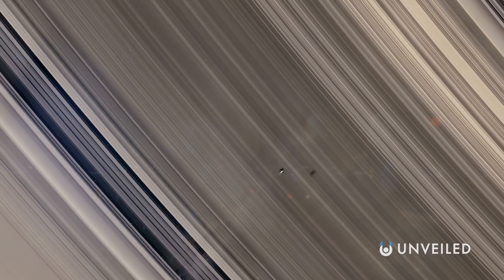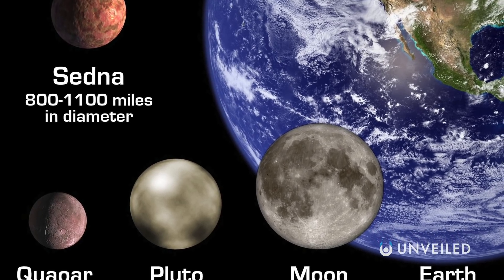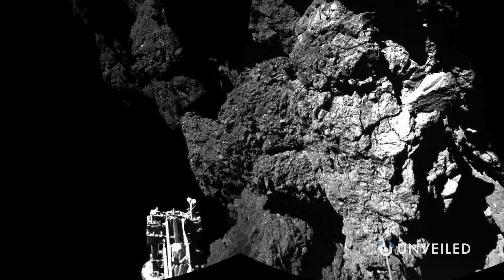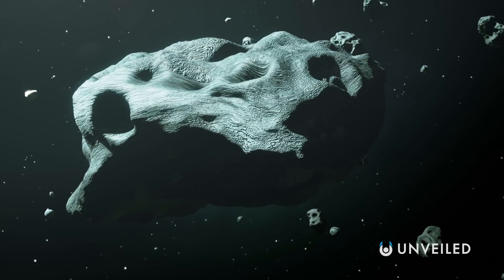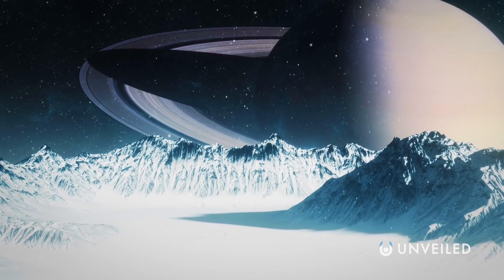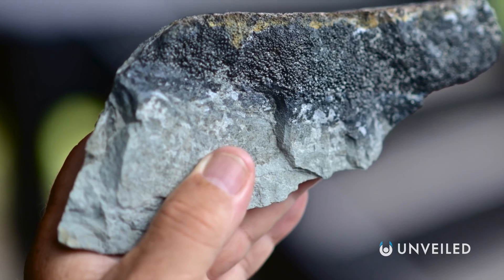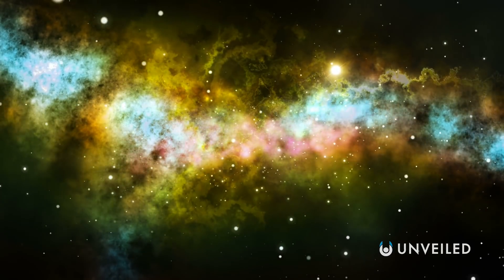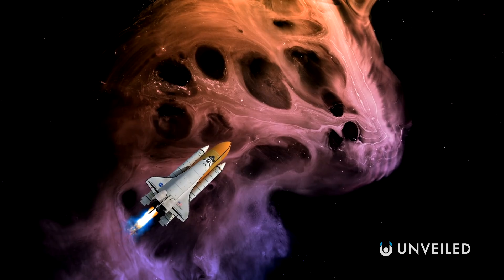What If You Travel Beyond the Oort Cloud? | Unveiled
Humanity dreams of one day visiting distant star systems and alien planets. But to do so, we'll have to break through the mysterious Oort cloud. So, what awaits us in the darkest confines of our solar system? In this video, Unveiled takes a tour across space to explore the final divide between our star system and the interstellar medium... Hundreds of thousands of astronomical units away from the sun, here's where space starts to get really weird!

This is Unveiled, giving you incredible answers to extraordinary questions!